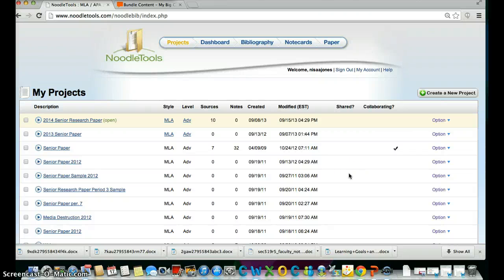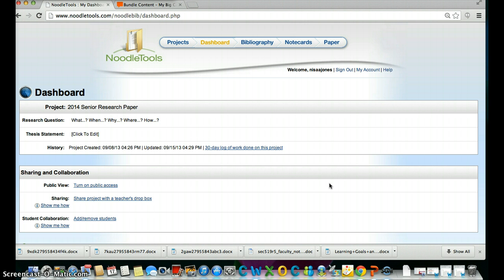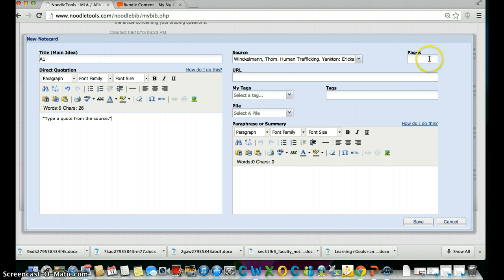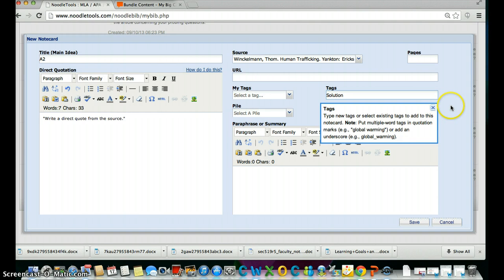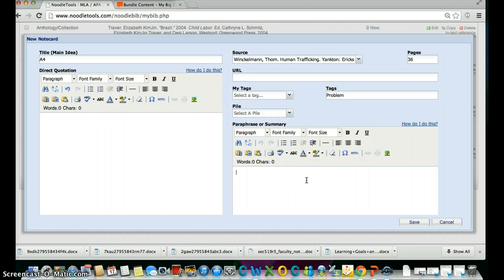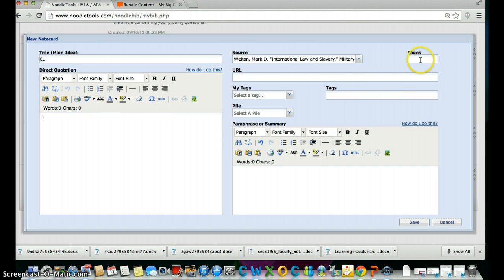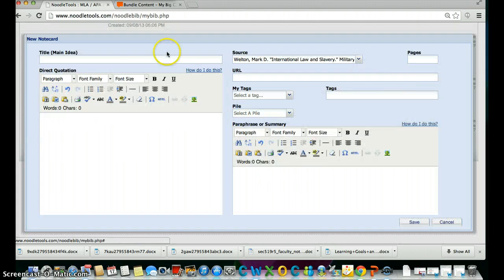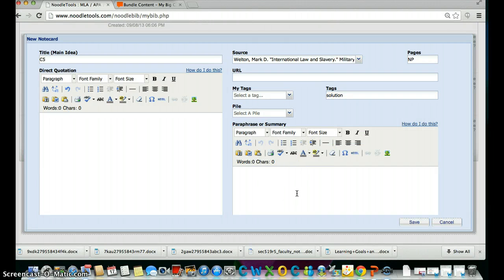How to Make Notecards in Noodle Tools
Researchers can view this video to see how to make notecards in Noodle Tools.